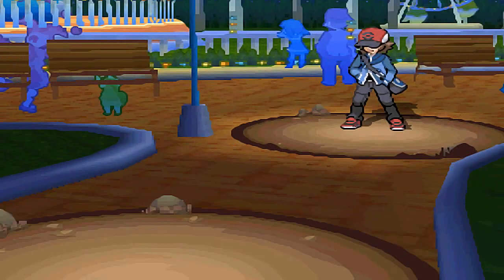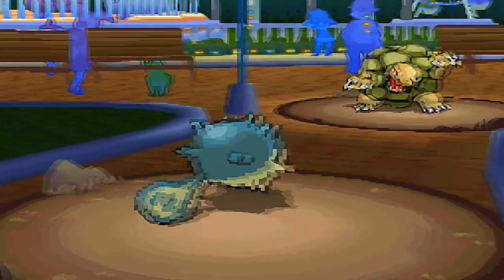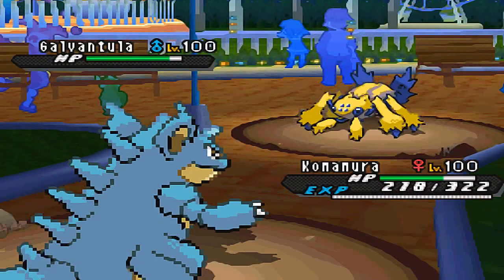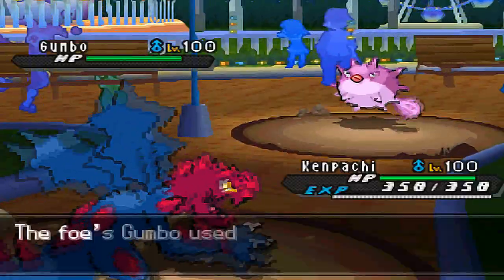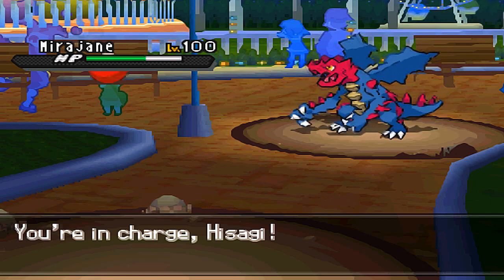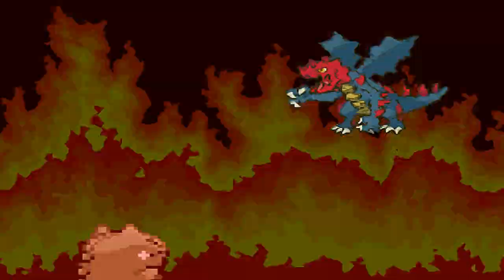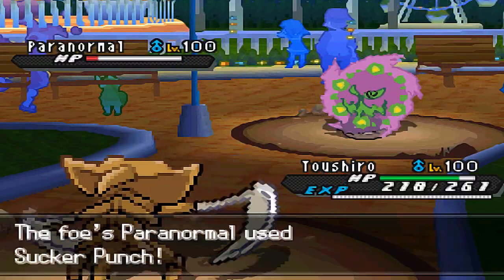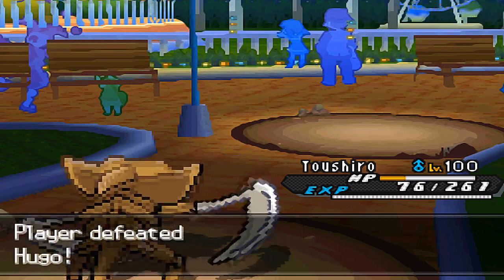Pokemon Black 2 White 2 Wifi Battle 6 vs XDigitalbeam [RU]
RU baby! Haven't played this in a long time! Borrowed some ideas from Smogon and then tweaked some to fit my playstyle. I suppose Weak Armor Kabutops is a force to be reckoned. CB Druddigon is very POWERFUL! Wow! Anyway guys, enjoy!